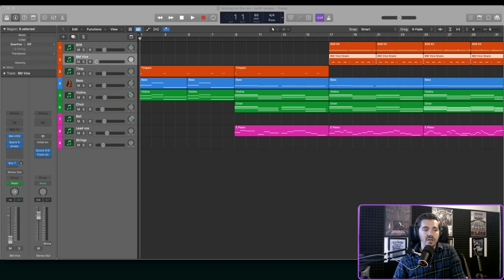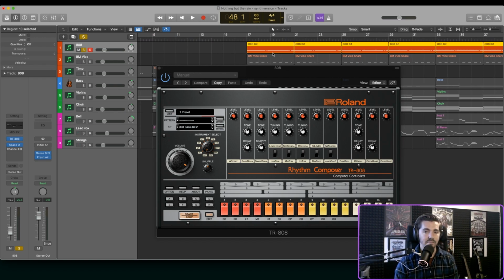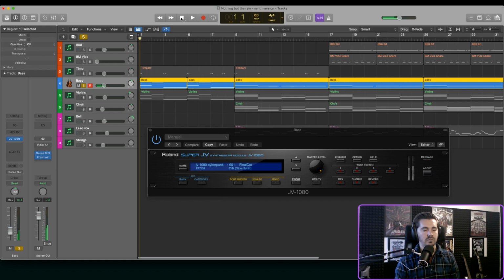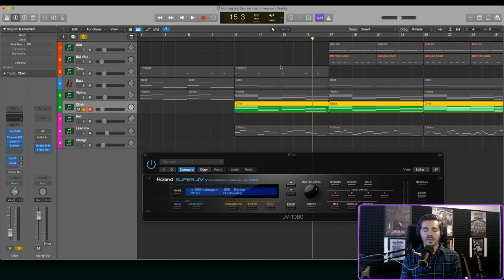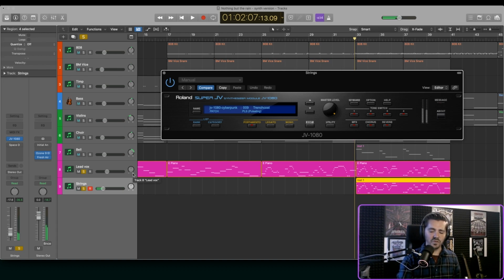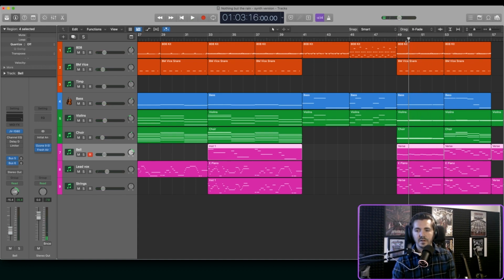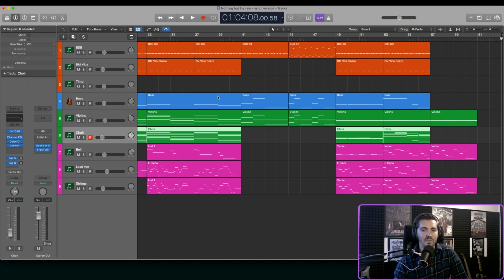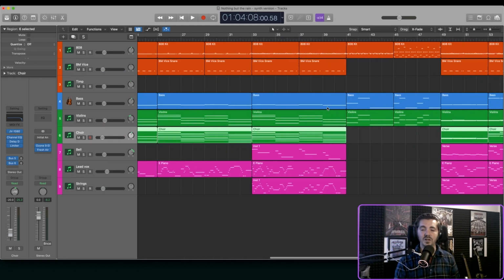Nothing But Sky - Walkthrough & Composition Breakdown (Logic Pro X and JV-1080 Cinematic Cyberpunk)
Nothing But Sky is a simple, yet beautiful, cyberpunk infused ambient song that was inspired by Blade Runner and has heaps of 80’s movie vibes. In this video I go through each instrument plugin and explain how it all fits together.

If you enjoyed this video, please listen to the song on any of the usual music streaming platforms and/or follow Bite The Boxer on social media.